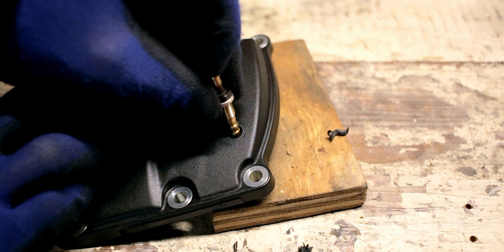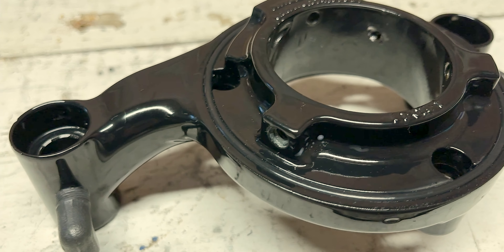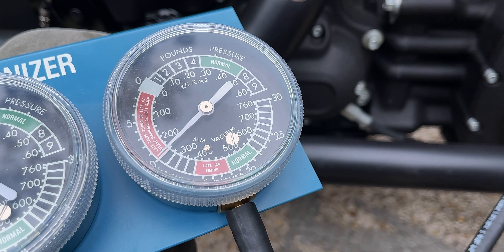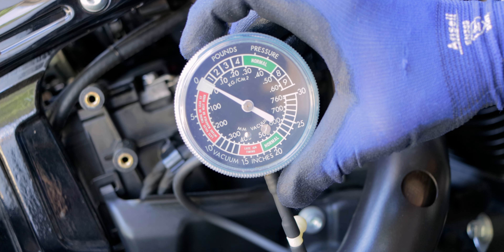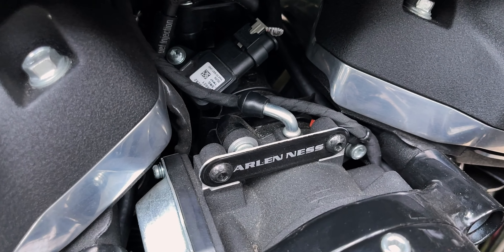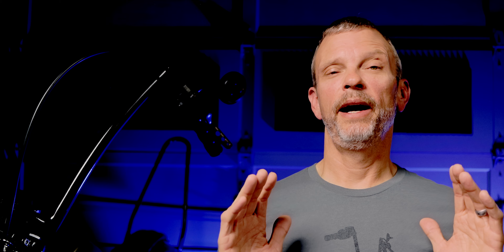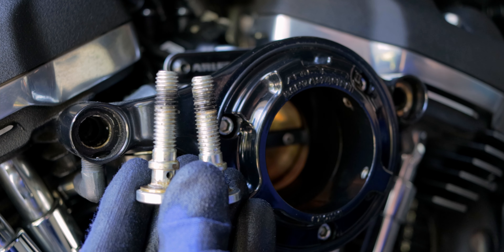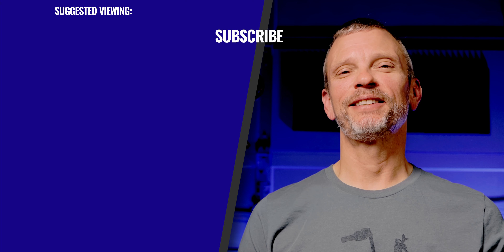M8 Crankcase Pressure OR Vacuum? • Crankcase Vent • External Breather • Check Valve • Stage III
Do we need a vacuum in the Milwaukee Eight crankcase? How do the issues of blow-by and excessive crankcase pressure factor in?  In this video, I check for crankcase pressure and crankcase vacuum. It’s been difficult to find verifiable information, so I’m starting with what I can check and measure on my 114 Stage III FXBB Street Bob. In previous videos, I added a crankcase breather solution on the transmission top cover, and also added an external breather mod to the Arlen Ness Monster Sucker intake (links below). Check out what I’ve learned as I test & measure pressure and vacuum with one and both of these mods.

00:00 Intro
00:16 Prior Videos: Crankcase Venting
00:41 Feeback About Crankcase Vacuum
01:12 Where Are The Facts?
01:40 Need Crankcase Vacuum?
01:53 Did I Eliminate The Vacuum?
02:22 Performance Update
02:53 Test My Crankcase Vacuum
03:35 Vacuum Gauge On Crankcase
03:56 First Vacuum Test
04:20 Reverse The External Breather Mod
04:38 Second Vacuum Test
05:15 Positive Crankcase Pressure Confirmed
05:53 Throttle Body Vacuum Test
06:15 My Conclusion?
06:36 Better Way To Test? Add A Comment
07:31 What's Next?
08:39 Like, Share & Subscribe :)

𝗣𝗔𝗥𝗧𝗦 𝗟𝗜𝗦𝗧 (For Transmission Top Cover Crankcase Vent)
You can use 3/16” or 1/4” fittings, and both are listed below. 1/4” will give more airflow but it’s not necessarily required. I originally used 3/16” but I’d go with 1/4” if I did it again, or even 5/16".

3/16” Bulkhead Hose Barb Fitting*

3/16” Cole-Parmer Check Valve*
(The best one I've found so far!)
(probably out of stock)

3/16" Check Valve (eBay - Untested)*

3/16” to 3/8” Barb Splice (For Uni Filter)*
(Stainless Steel)

3/16" Silicone Vacuum Hose*

1/4” Bulkhead Hose Barb Fitting*
(Stainless Steel)

1/4" Check Valve (eBay - Untested)*

1/4” to 3/8” Barb Splice (For Uni Filter)*
(Stainless Steel)

1/4” Silicone Vacuum Hose*

𝗚𝗘𝗧 𝗖𝗢𝗚 𝗟𝗢𝗚𝗢 𝗠𝗘𝗥𝗖𝗛
Cog logo t-shirts, hoodies, etc.

𝗠𝗔𝗞𝗘 𝗖𝗢𝗢𝗟 𝗦𝗧𝗨𝗙𝗙
Create cool stickers with Sticker Mule*

Measuring crankcase pressure and crankcase vacuum with and without crankcase venting and breather venting on my Harley-Davidson Street Bob FXBB with the 114 Stage III Screamin' Eagle kit.